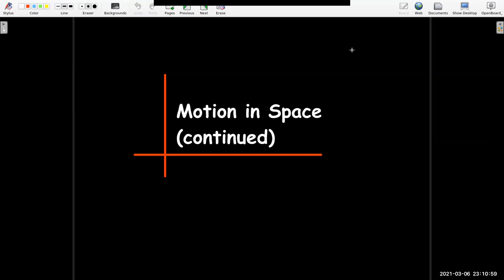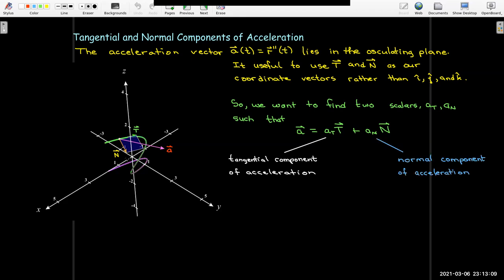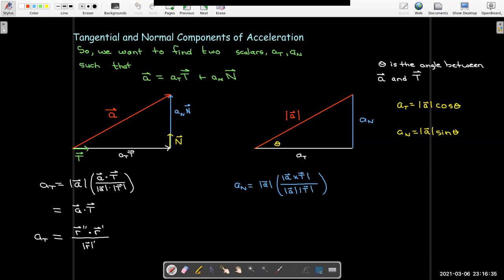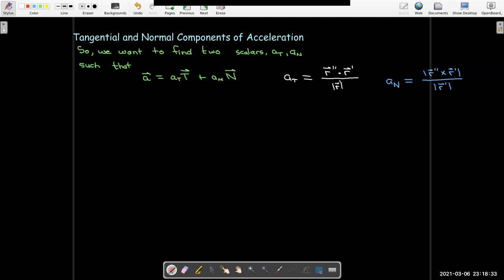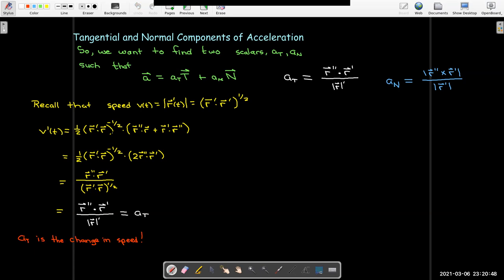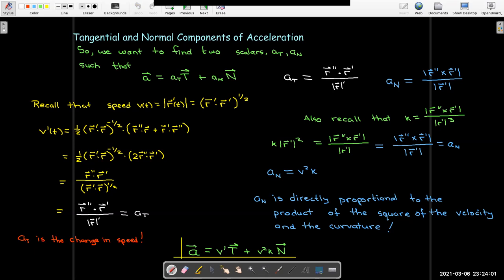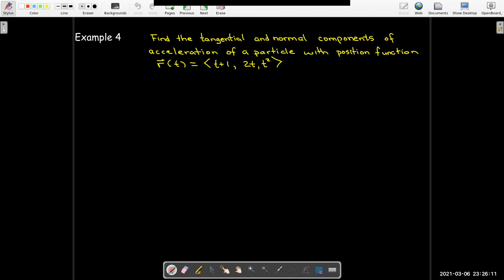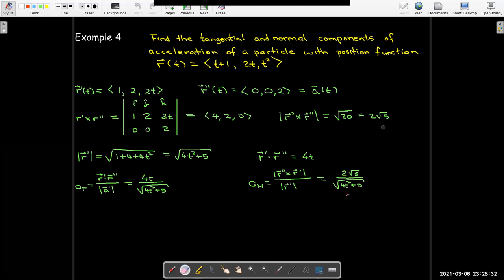Tangential and Normal Components of Acceleration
We learn that it is more meaningful to express an acceleration vector as a linear combination of the Unit Tangent Vector and the Unit Normal Vector.